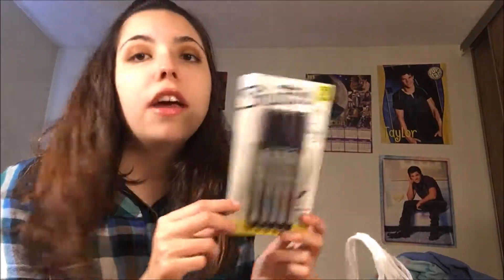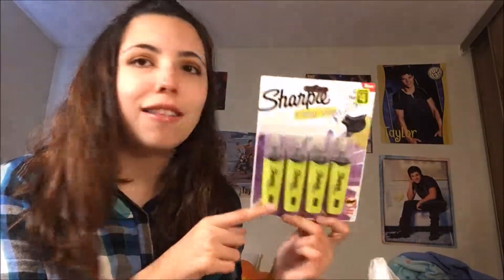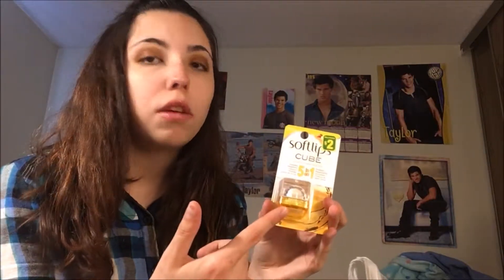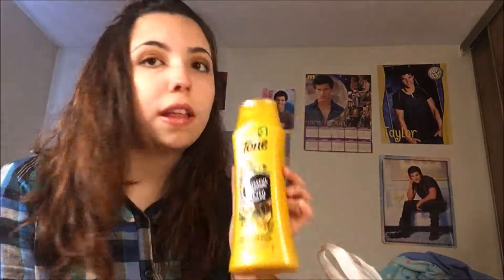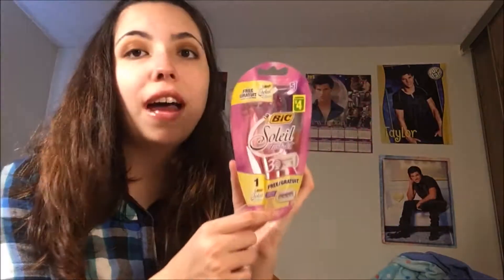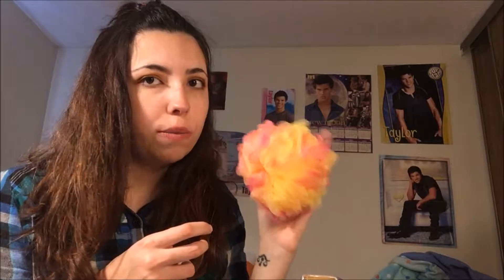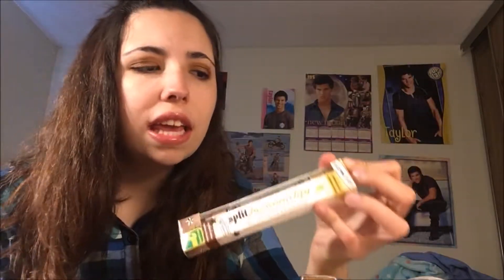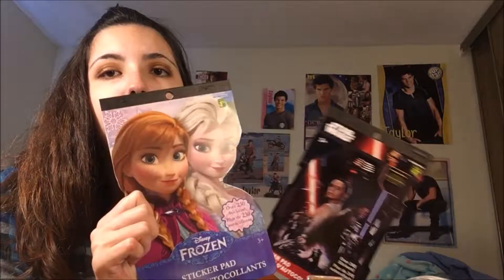Dollar Store Haul